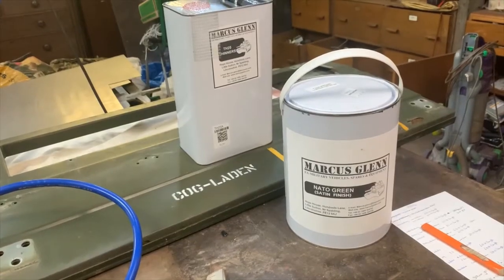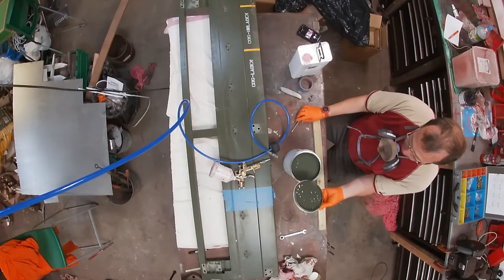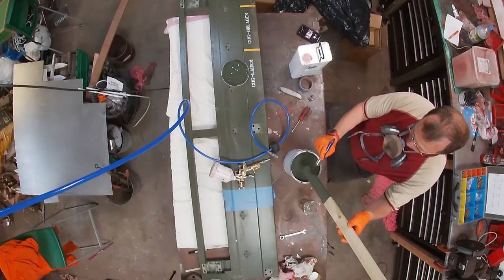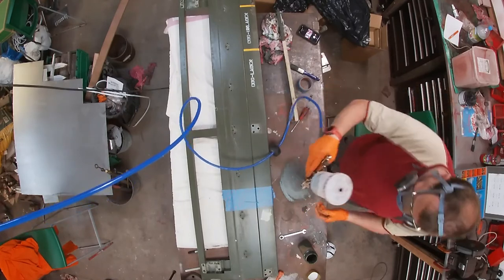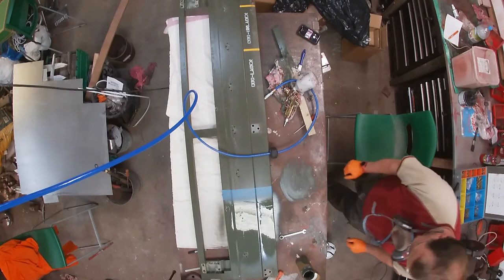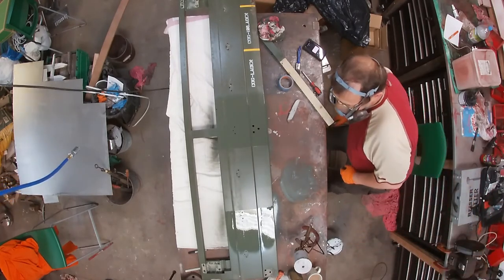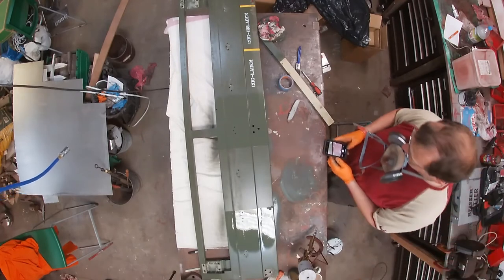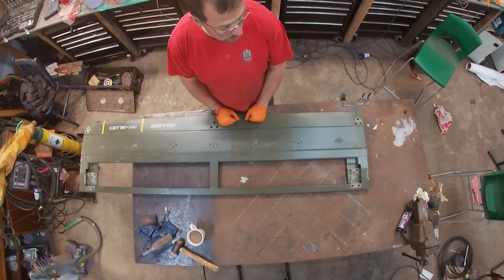NATO Green paint!!! which paint to put on your military vehicle? Marcus Glenn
In this episode I take delivery and test paint from Marcus Glenn, here in the uk. I must say it is some of the best paint i have ever painted with. A link for the product is listed below.

paint

thinners

This is not a paid promotional video